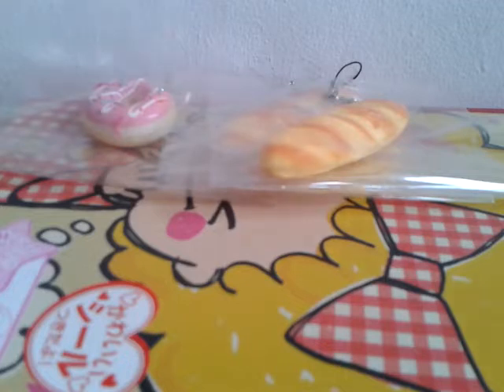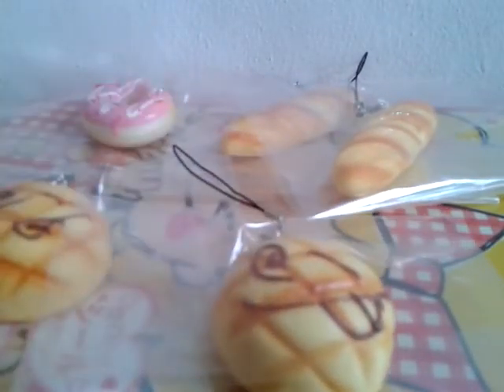Squishy YouTube shop #7 ! :D (CLOSED)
**Please open for more information !**

Prices in SGD:
1) Melon bun : $3 each
2) French loaf : $2.50 each
3) Rare plain bun : $3.50 each (SOLD)
4) Rare pink frosting donut : $3.50 (slightly defected one)

Things to note :
1) Concealed cash payment and only for locals. (Not responsible for lost mails.)
2) Extras given for every purchase !!
3) Shipping & Handling - Flat price of $1.50 (Buy all you want ! :D)
5) No cancellation of orders, serious buyers only.
6) Meetups are not available. :(
7) PM me for more information.:D